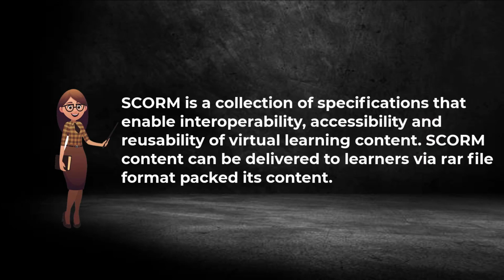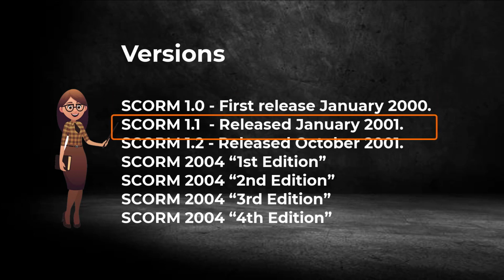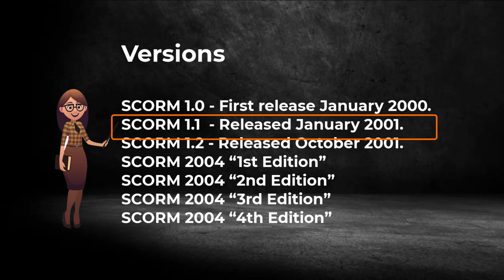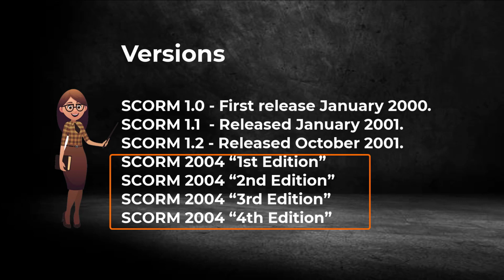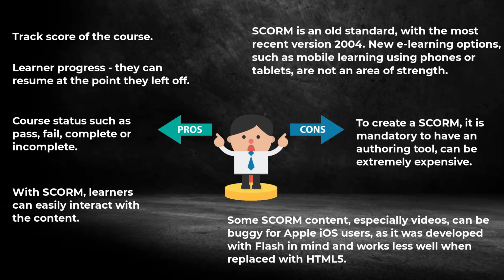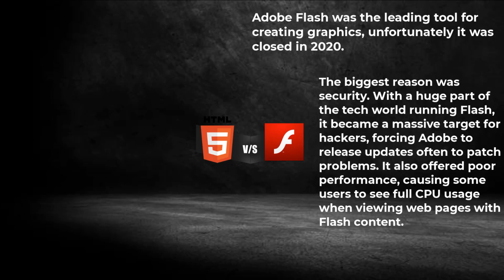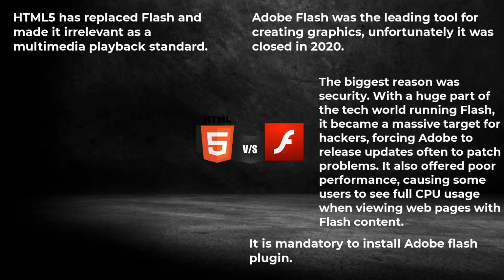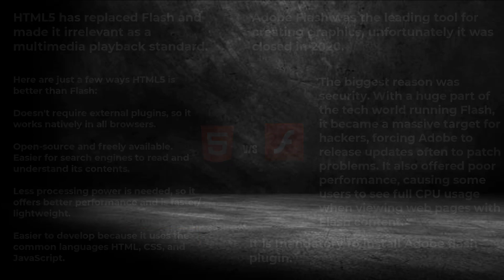SCORM - Flash vs HTML5